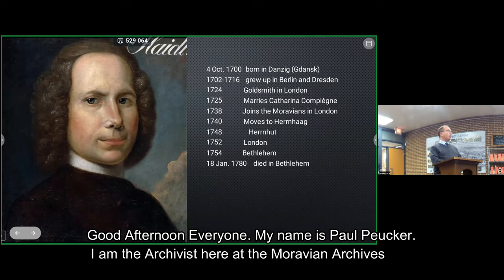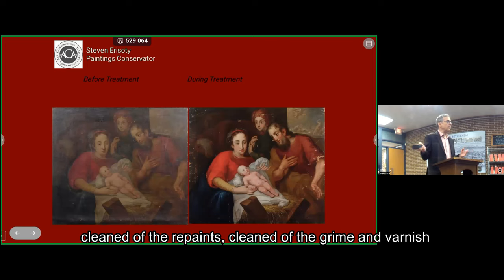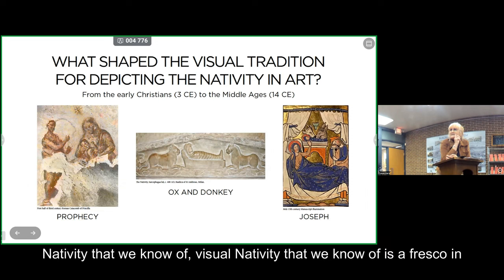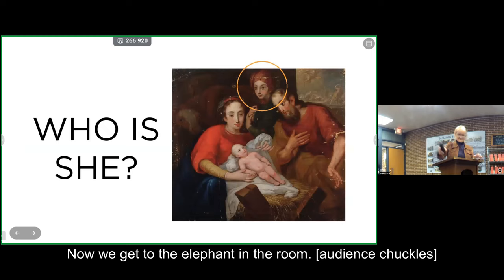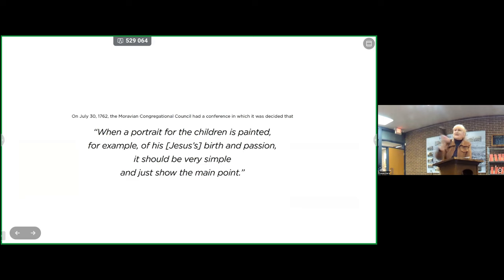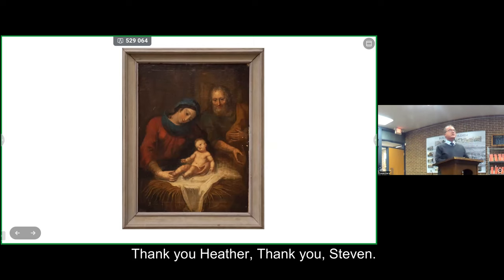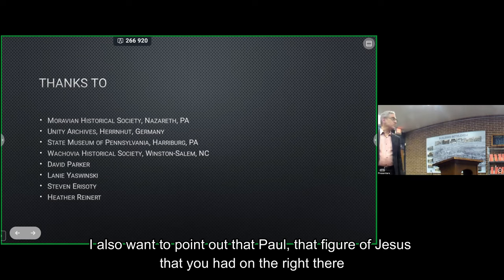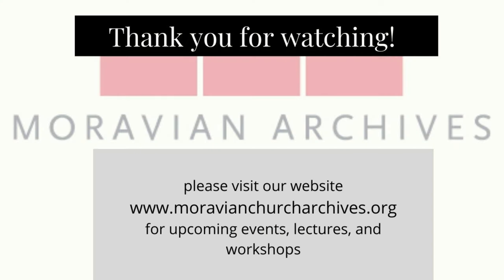Presentation - "Discovering the Nativity"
In 2020 an oil painting was discovered in Germany that soon proved to be a painting by Moravian artist John Valentine Haidt. The Moravian Archives was able to purchase it and during the midst of COVID restrictions it was transported from Southern Germany to Bethlehem, Pennsylvania. In 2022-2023 the painting was carefully conserved and it has now been returned to the Moravian Archives.

In this presentation, conservator Steven Erisoty spoke about the conservation treatment, its challenges and the discoveries he made. Graphic designer and artist Heather Reinert discussed the artistic elements of the painting and uncovered parallels with other early-modern artists and their work. Finally, Moravian archivist Paul Peucker spoke about the discovery of the painting and explained how it was determined that this is in fact a Moravian painting.